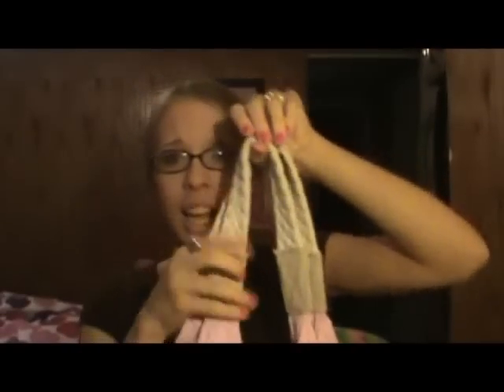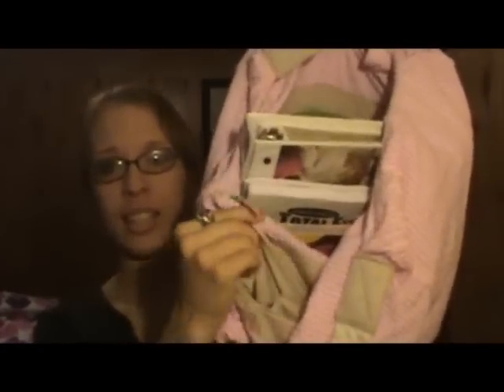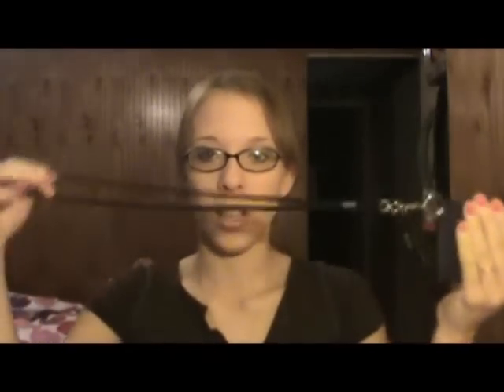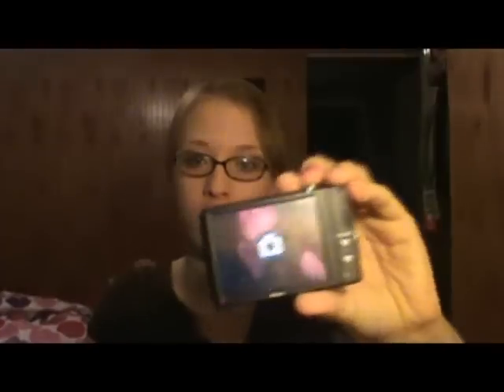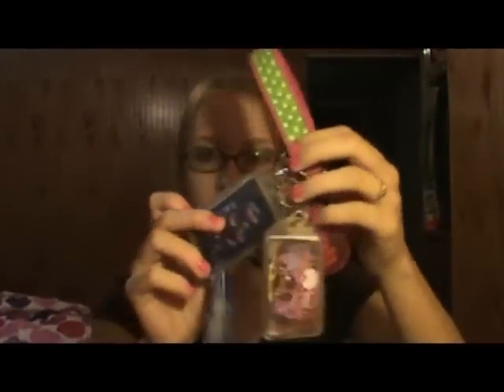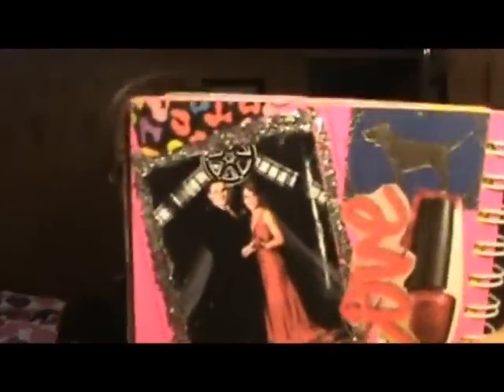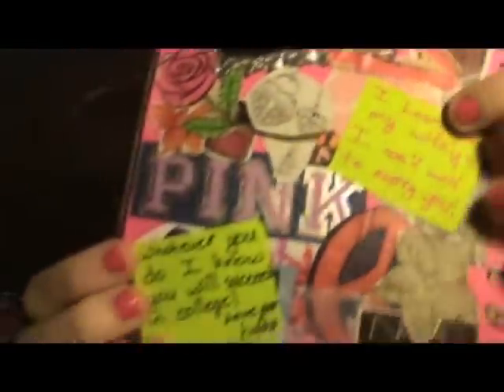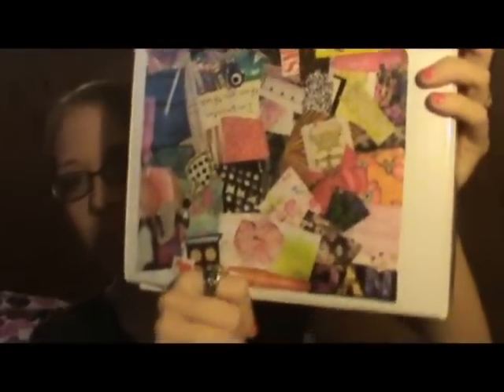What's In My College School Bag